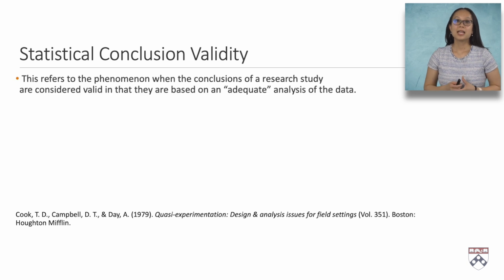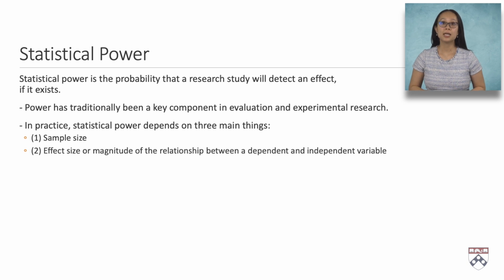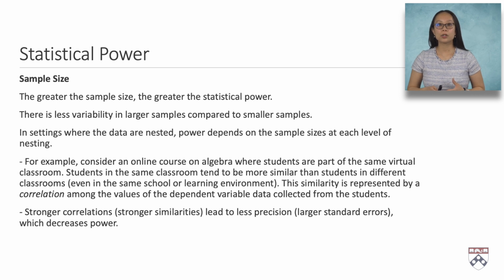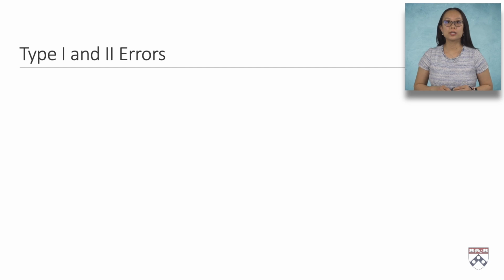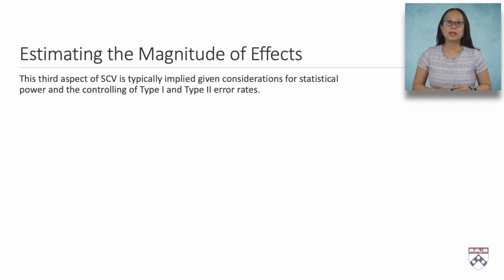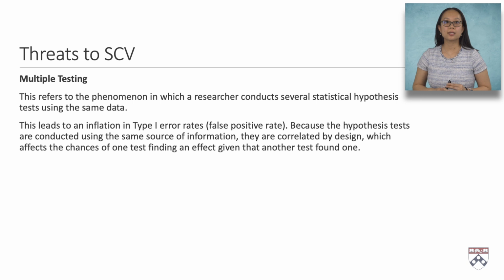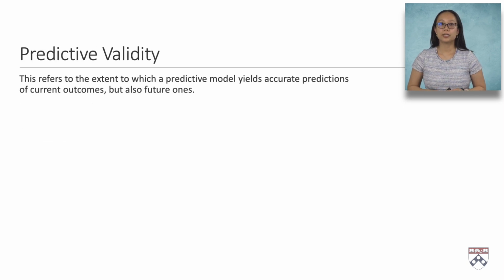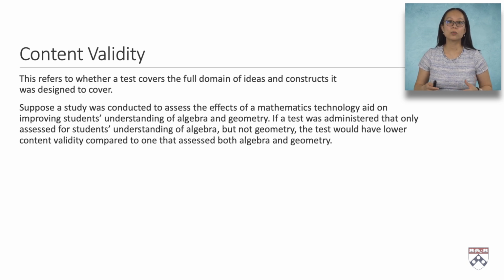Data and Measurement Validity - Part 2 Statistical Conclusion and Other Types of Validity (Dr. Chan)